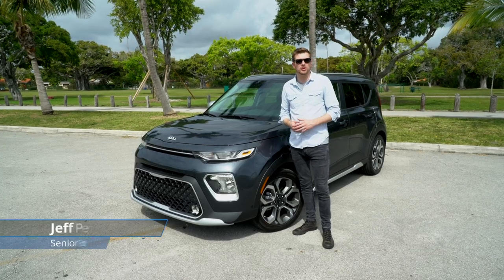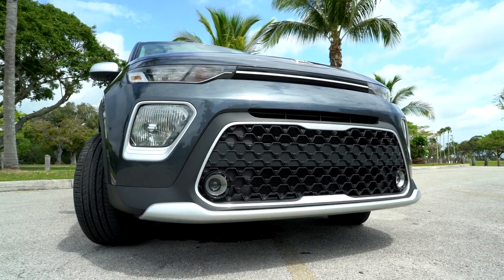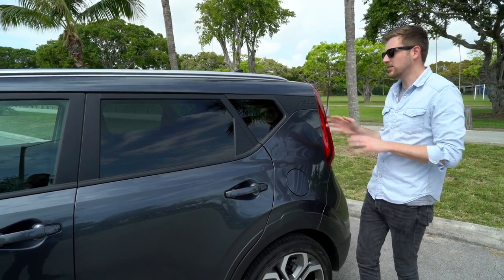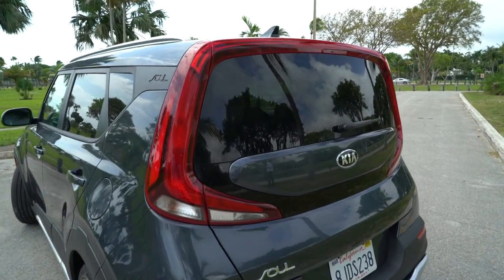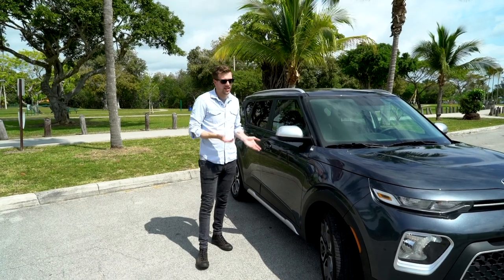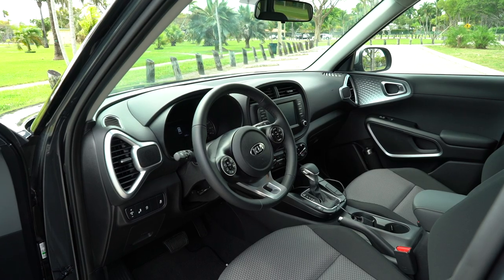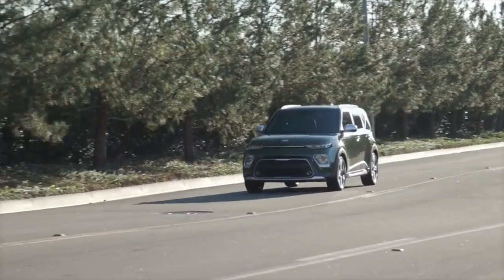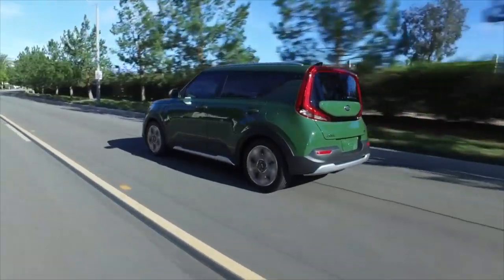5 Things We Love About The 2020 Kia Soul X-Line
The Kia Soul stands out thanks to a blueprint the company nailed nearly 10 years ago: funky styling, fun dynamics, and accessible tech at a fair price. The 2020 Kia Soul, completely redesigned and entering its third generation, looks sharper, is more fun to drive, and casts a wider net with additional trims like the X-Line model tested here.